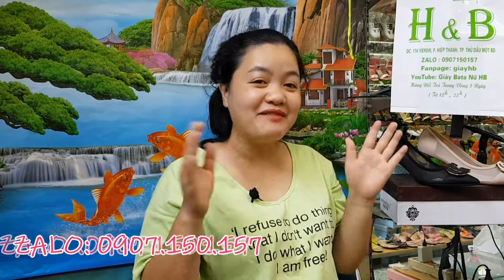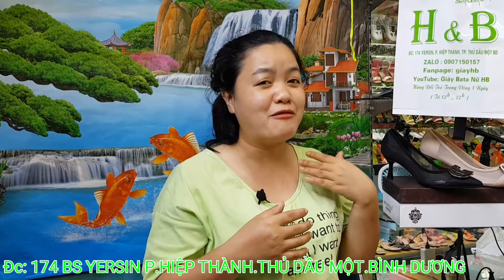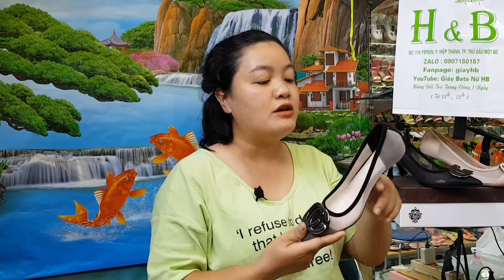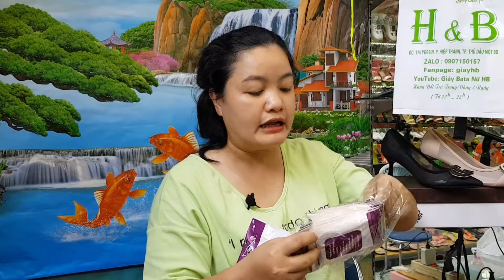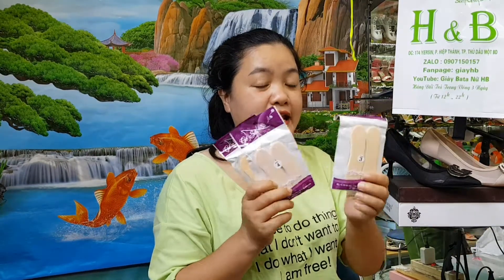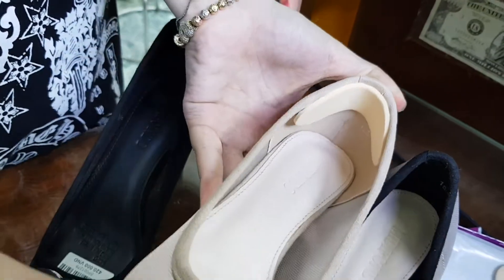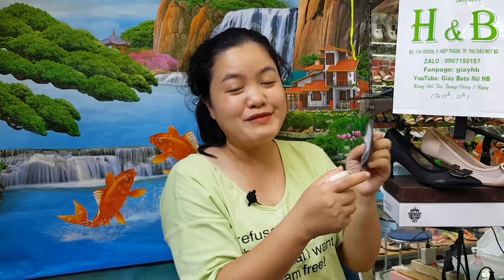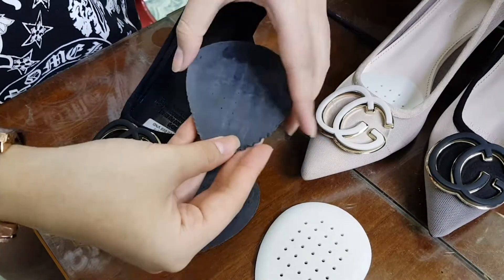2 Giải Pháp Chống Tuộc Gót Và Nhấc Gót Hiệu Quả Nhất |Giày Bata Nữ HB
2 Giải Pháp Chống Tuộc Gót Và Nhấc Gót Hiệu Quả Nhất |Giày Bata Nữ HB
Giày Bata Nữ HB chuyên cung cấp các sản phẩm giày bata thời trang cho nữ tại THÀNH PHỐ THỦ DẦU MỘT,BÌNH DƯƠNG,mới và trẻ trung,hợp lứa tuổi,size trung bình từ 35-39,đa dạng mẫu mới, được cập nhật mới liên tục mỗi ngày.

Địa chỉ:174 BS Yersin p.Hiệp Thành TDM Bình Dương
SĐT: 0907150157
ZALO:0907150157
FAGE: BATA NỮ